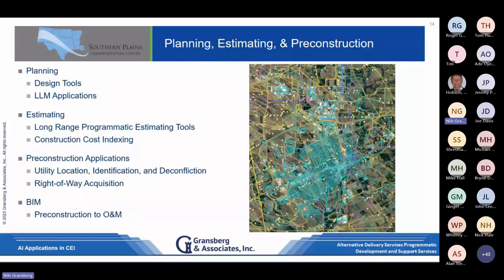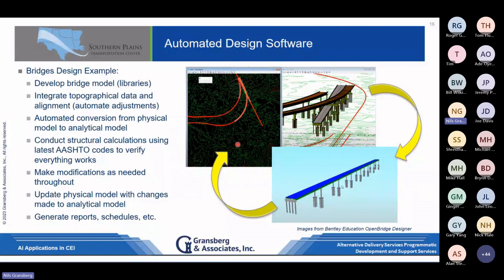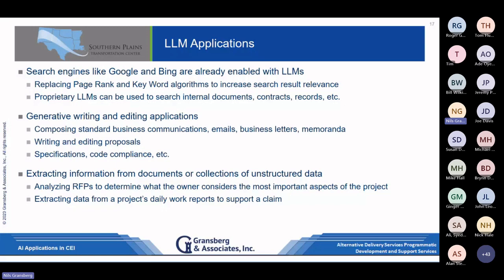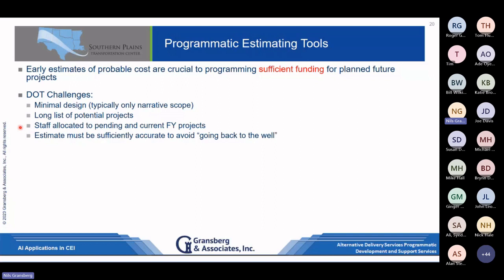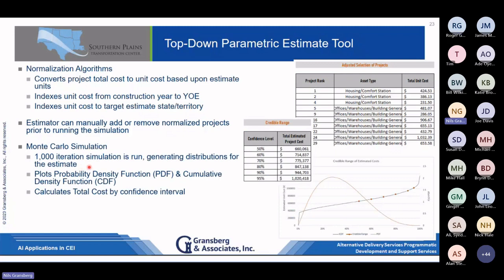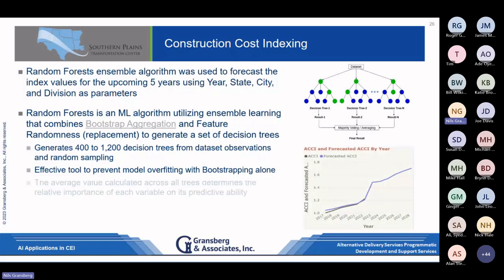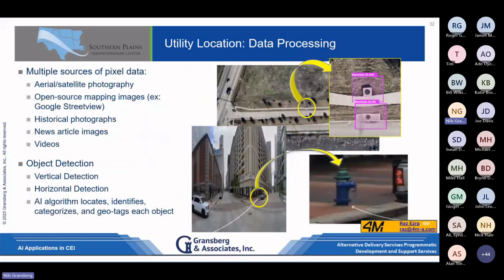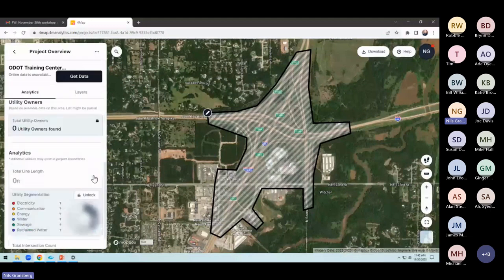AI Applications for Construction Engineering & Inspection Module 2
SPTC Workshop hosted by Dr. Nils Gransberg on November 30, 2023.